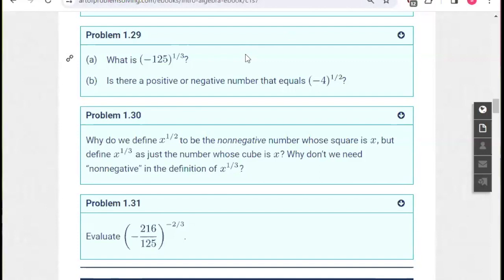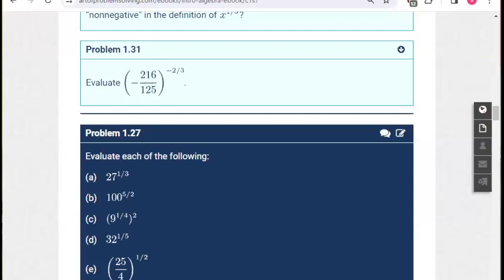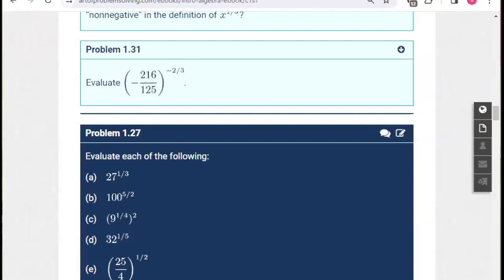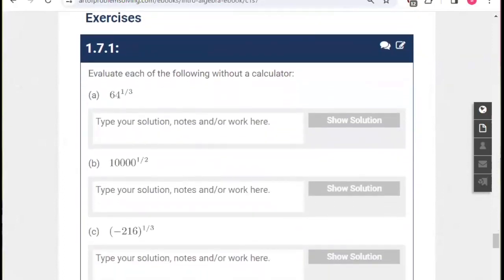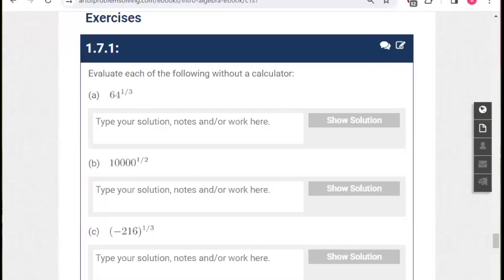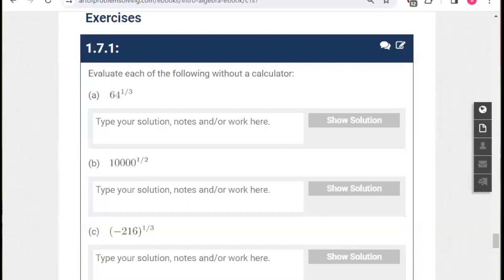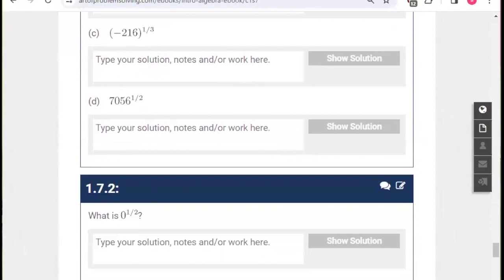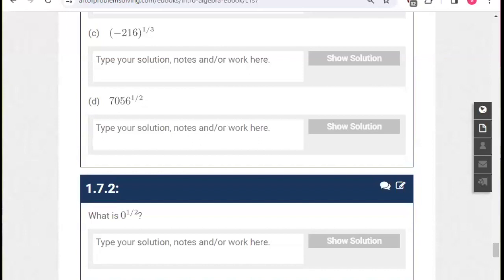Intro to Algebra- Ms. Alyson